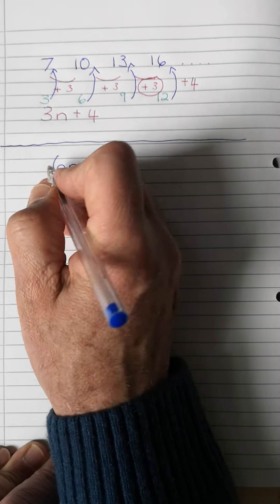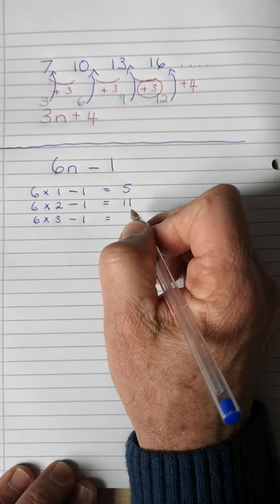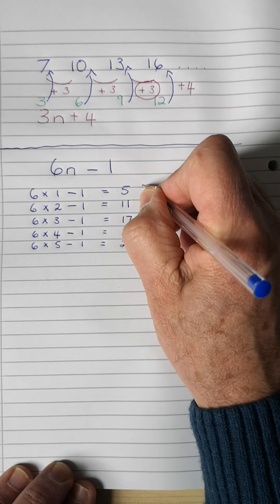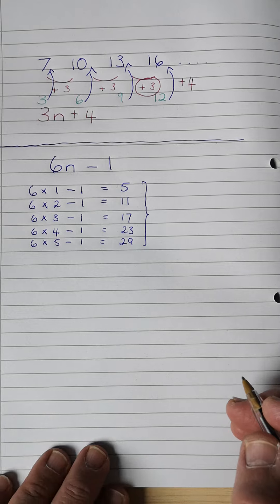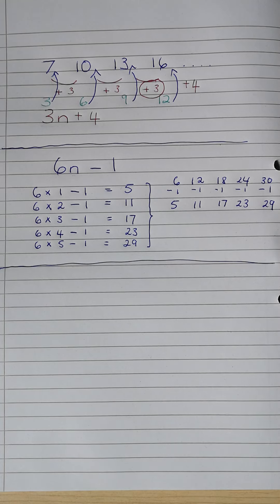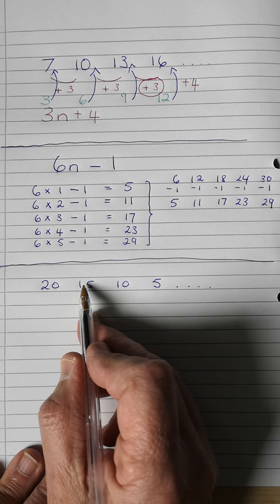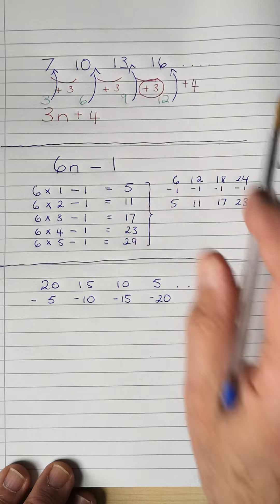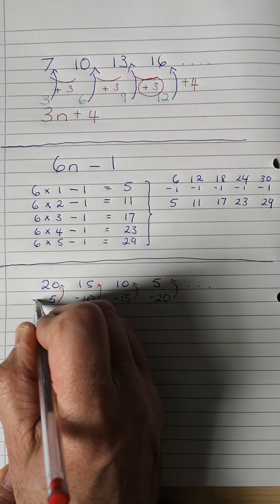nth Terms/ Sequences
Calculate the nth Term from a given sequence.